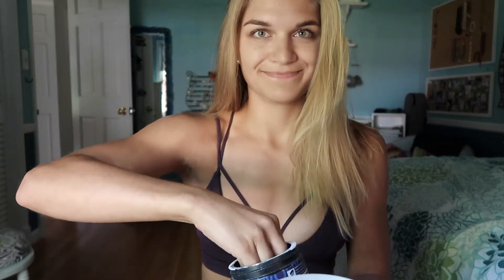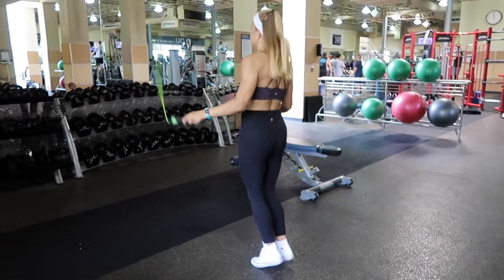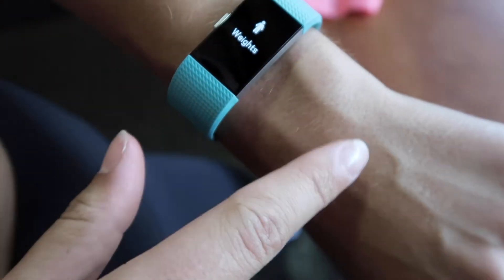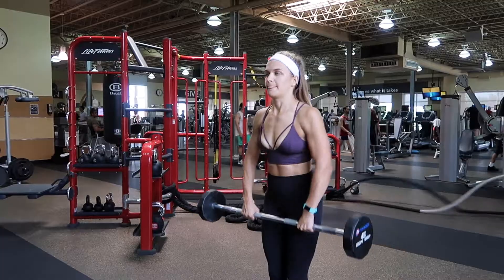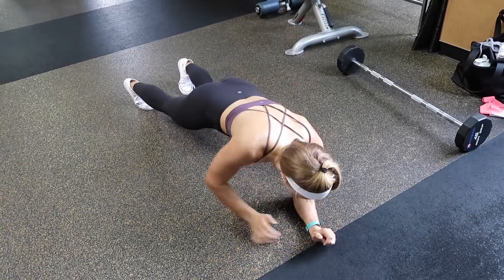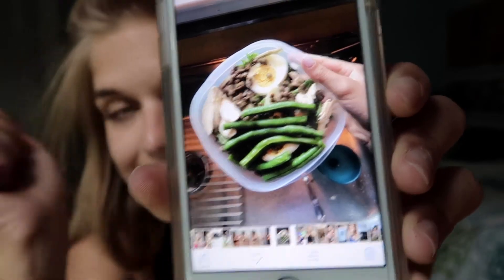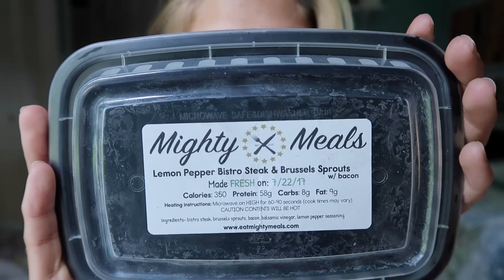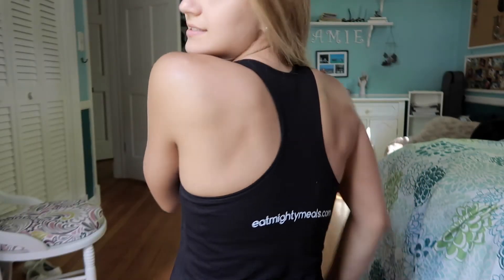Shoulders/Abs & Mighty Meals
Full Workout
Warm-Up:
Jump Rope (2 minutes)
Shoulder Mobility Exercise (10)
Superset 1:
Seated Overhead DB Press (3 x 10-15)
Bent-Over Rear Delt Raise (3 x 10)
SS2:
Standing DB Side Front to Lateral Raises (3 x 10)
High Bridge Shoulder Taps (3 x 10 each arm)
SS3:
Up & Down Planks (3 x 8-12 each arm)
Upright Row (3 x 10)

Drinking today:
Summer Strawberry Limeade ATHENA Pre-Workout
Galactic Grape BCAAs
Blender Bottle
Resistance Bands
Top: Lulu Lemon
Bottom: Lulu Lemon - Black Align Pant (Size 4)
NCS: Music without limitations. | artists: @unknownbrain & @aviella-winder